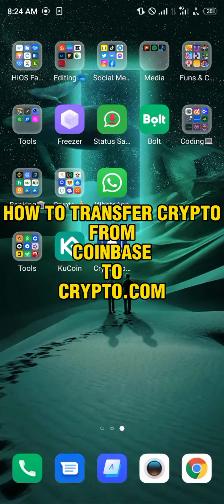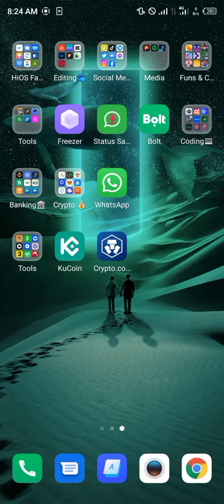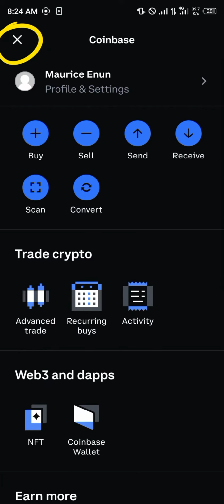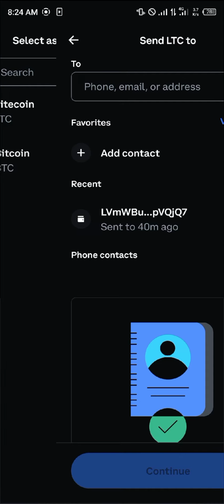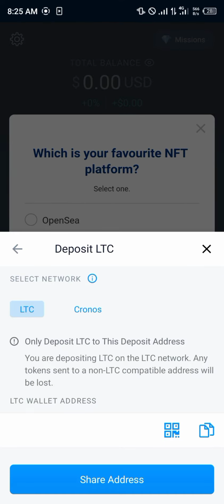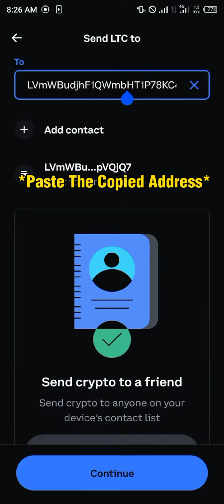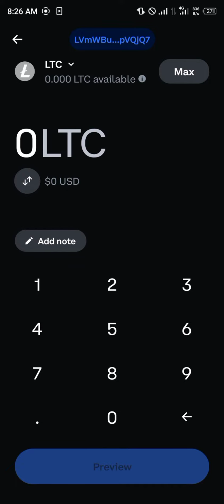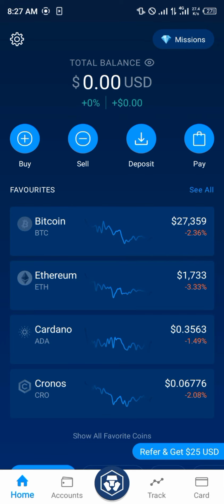How to Transfer Crypto from Coinbase to Crypto.Com App (Step by Step)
In this quick video, I will show you How to Transfer Crypto from Coinbase to Crypto.Com App step by step.

Crypto trading has become increasingly popular over the years, and one of the most widely used platforms for buying and selling digital assets is Coinbase. In this video, we will show you how to transfer crypto from Coinbase to the Crypto.com app and vice versa. So let's dive in."

"Step 1: Open the Coinbase app, sign in, and navigate to your portfolio."

"Step 2: Select the digital asset you want to transfer and click on the send button."

"Step 3: Enter the recipient's wallet address. For this example, we will be transferring XLM from Coinbase to Crypto.com, so we will use our Crypto.com wallet address. Make sure you double-check the address to avoid sending the crypto to the wrong wallet."

Step 4: Enter the amount of crypto you want to transfer and double-check the details. Once you are confident that everything is correct, click send."

"Step 5: Wait for the transaction to be confirmed on the blockchain. This can take a few minutes to a few hours, depending on the network congestion and the blockchain used for the transaction."

"Now let's take a look at how to transfer crypto from the Crypto.com app to Coinbase."

"Step 1: Open the Crypto.com app and sign in."

"Step 2: Navigate to your Wallet and select the digital asset you want to transfer."

"Step 3: Click on the send button and enter the recipient's wallet address. In this example, we will be transferring Bitcoin from Crypto.com to Coinbase, so we will use our Coinbase wallet address."

"Step 4: Enter the amount of cryptocurrency you want to transfer and double-check the details. Once you are confident that everything is correct, click send."

"And that's it! You now know how to transfer crypto from Coinbase to Crypto.com and vice versa. It's important to remember to always double-check the wallet addresses and transaction details to avoid any mishaps."

"Hope you found this video helpful. Happy trading!"